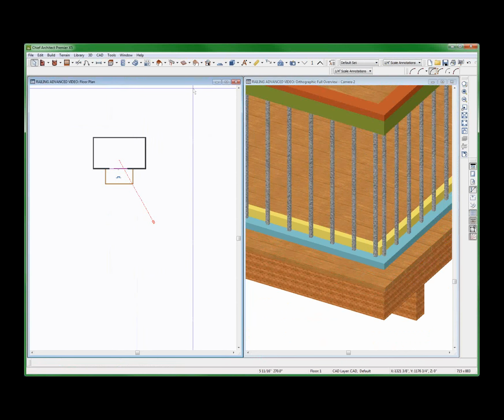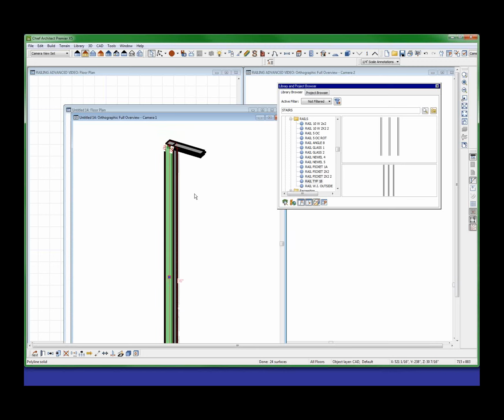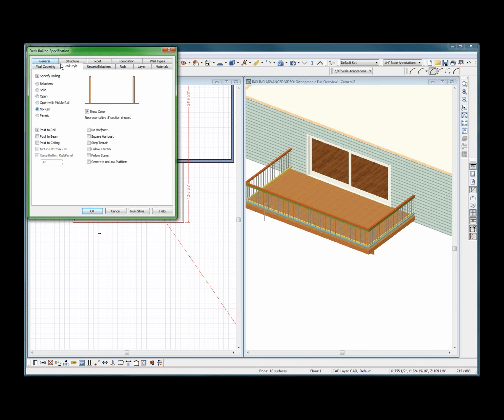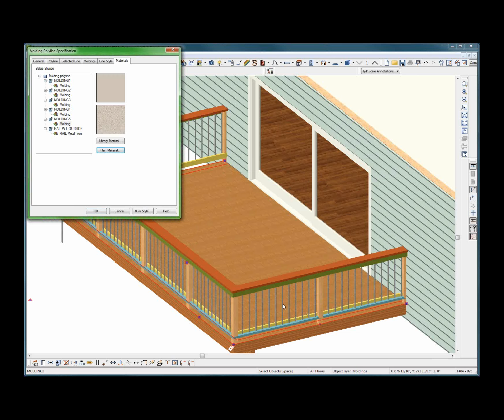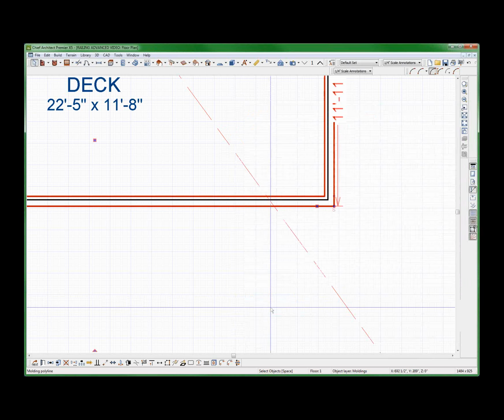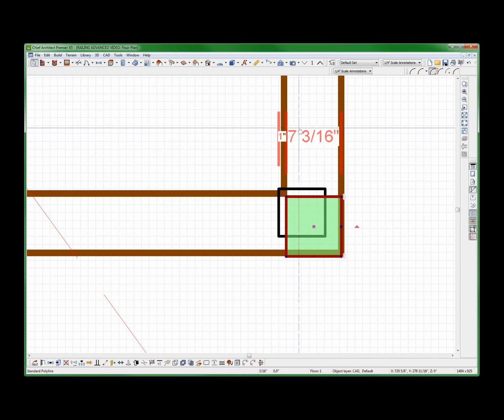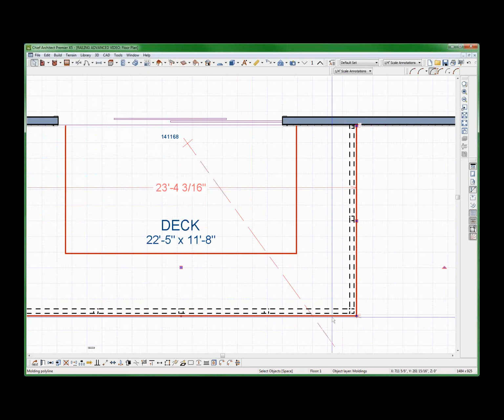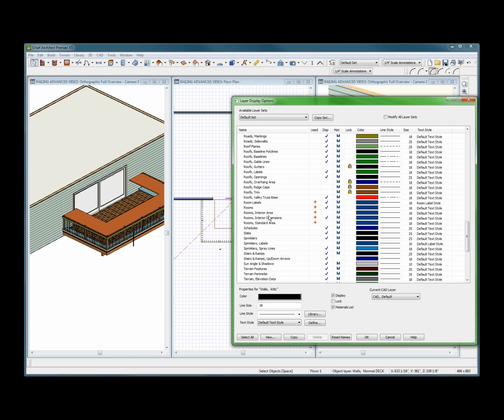Advance rail videos by dsh, this is part 2, not a bad vid.Chief Architect Videos by dsh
Advance rail videos by dsh,  this is part 2,  not a bad vid.